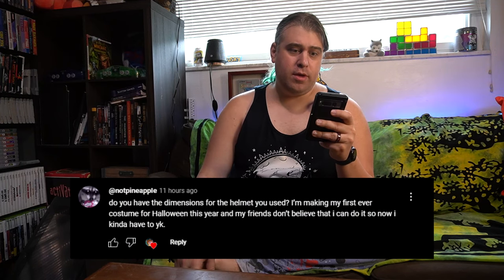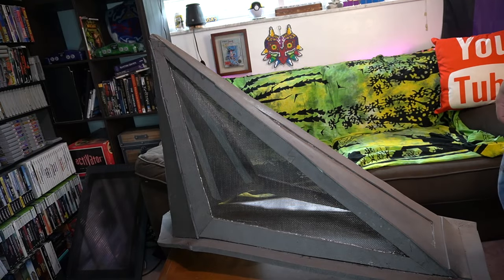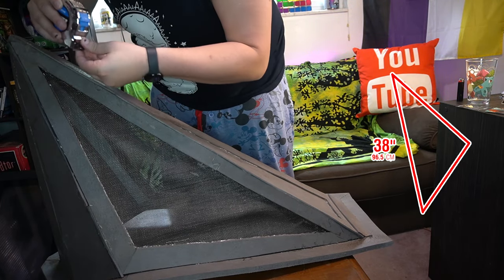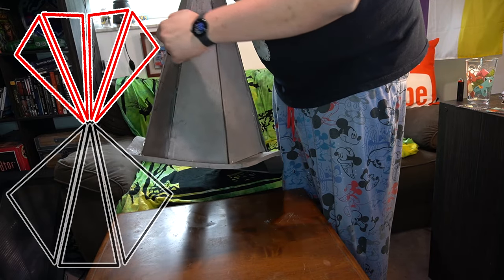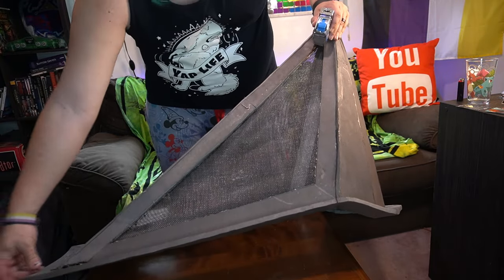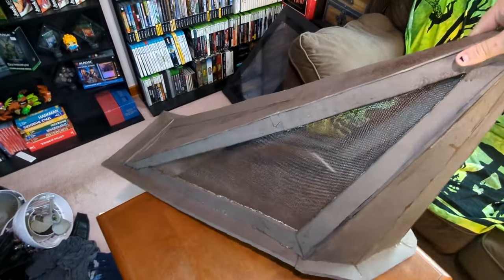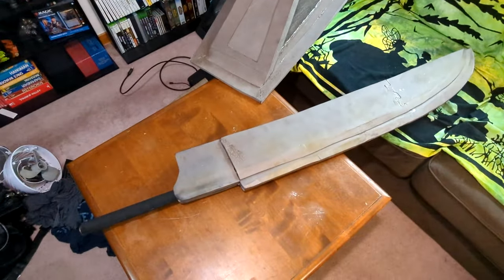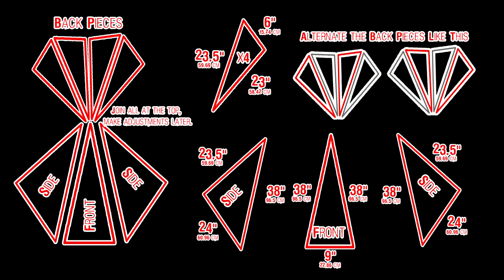Answer the question: "What are the dimensions of your Pyramid Head helmet?"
STAY AWESOME!!